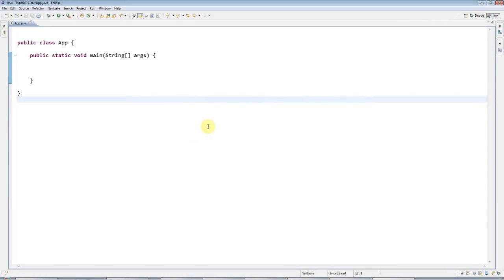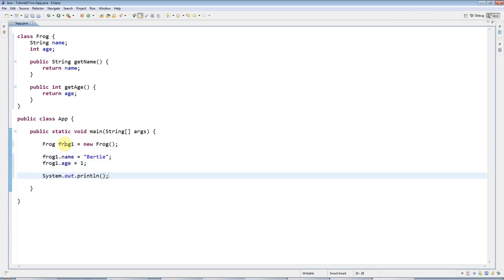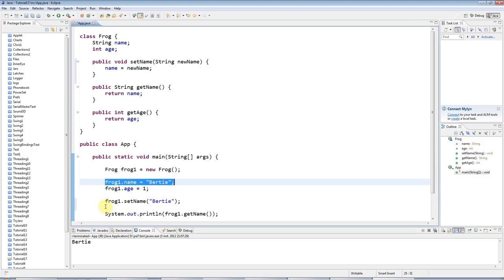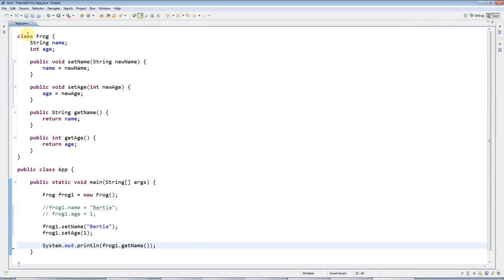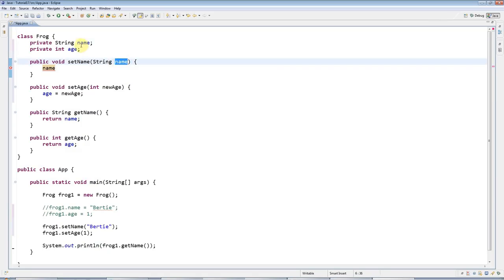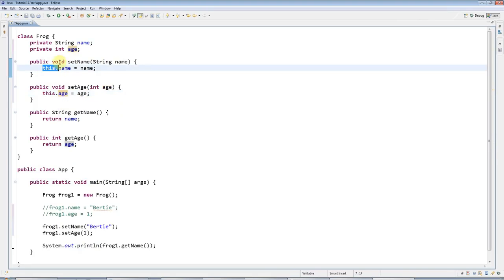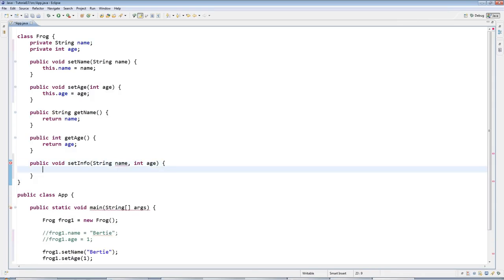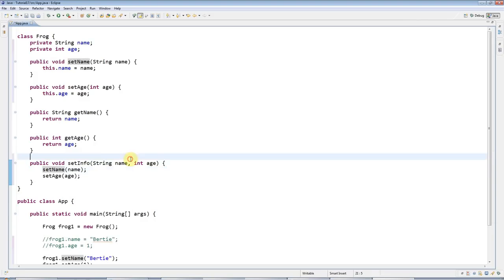Learn Java Tutorial for Beginners, Part 17: Setters and 'this'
How to create set methods in Java, plus how to use 'this'. What mistake do beginners make with 'this' and when do you REALLY need 'this'? Find out in this video.